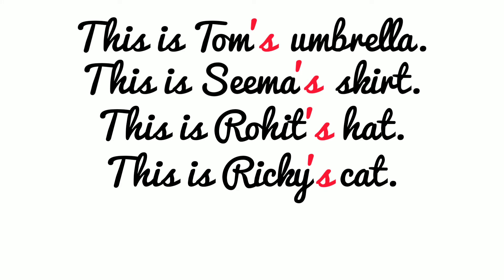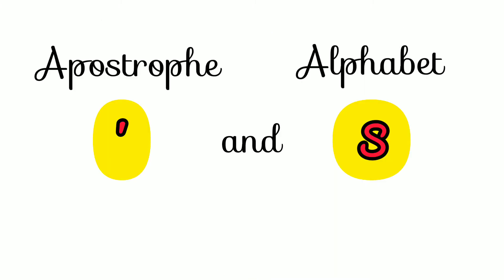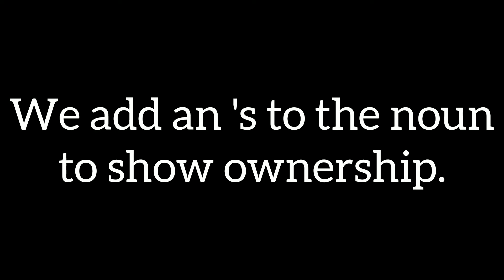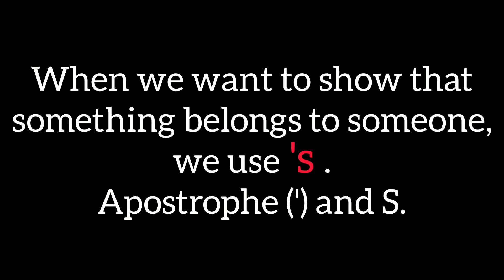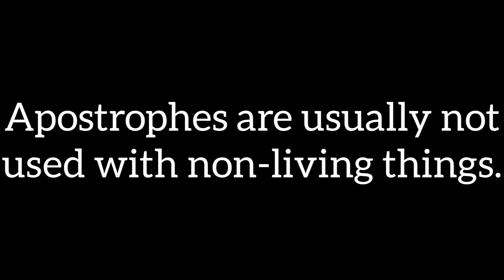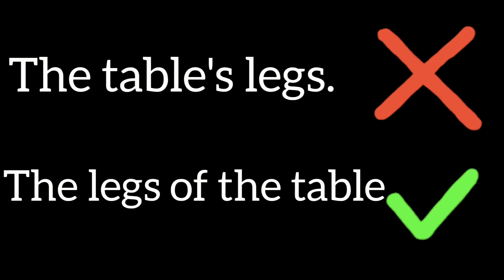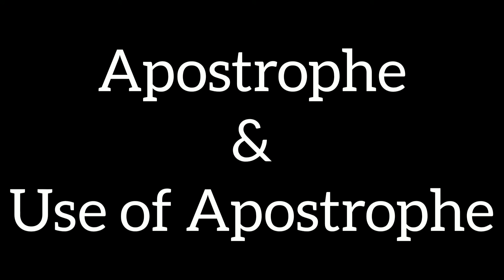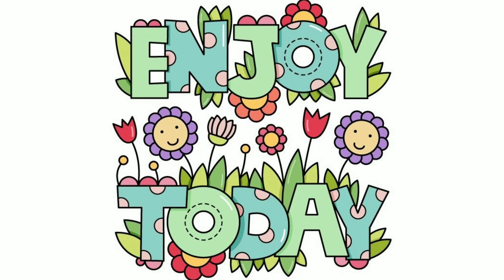Apostrophe - Class II